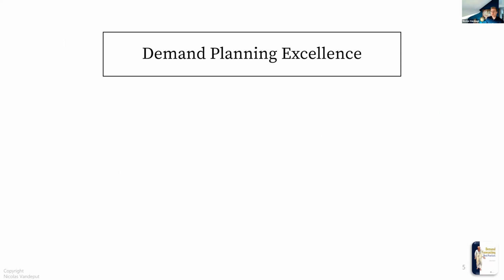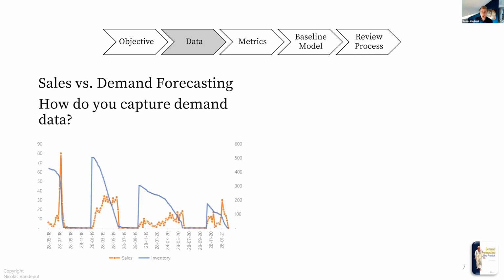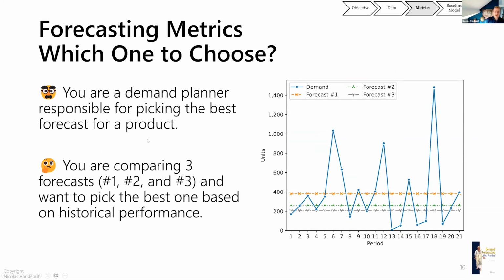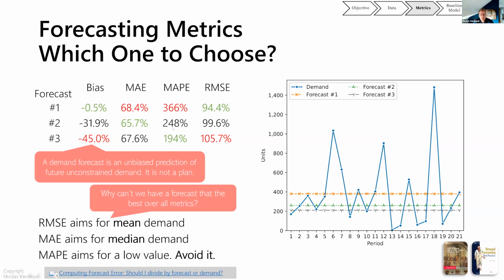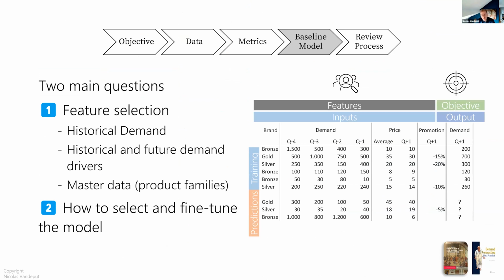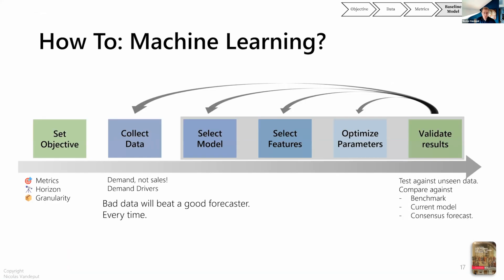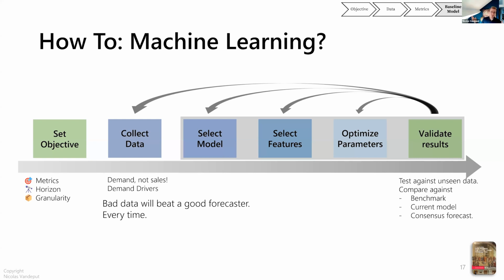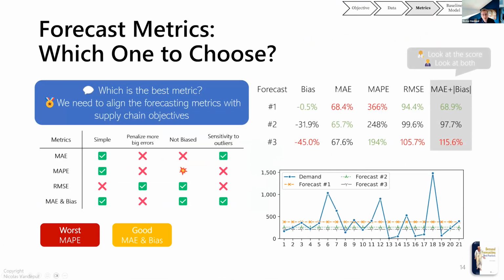DSML Speaker Series: Data Science for Demand Forecasting and Supply Chain Optimization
Every enterprise regularly makes important financial decisions about how to allocate resources and plan its inventory. It could be servers running in the cloud, inventory in a warehouse, or potential attendance at an upcoming event. All of these choices are crucial for survival, and many of them greatly benefit from a quantitative approach.

During this talk, Data Scientist Nicolas Vandeput will discuss how to apply the foundations of quantitative modeling to its most relevant real world use case: inventory and supply chain management. Nicolas will discuss the foundational techniques that are often used, common assumptions that fail in the real world, and the latest advances in the field of supply chain management and optimization.

This video is a recording of a live event. To follow along live and participate in upcoming workshops and events, RSVP